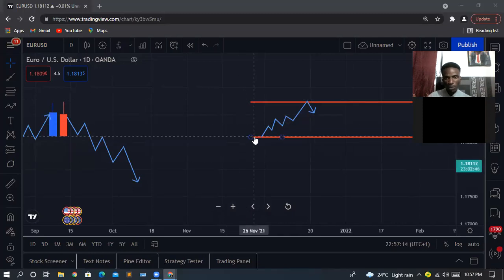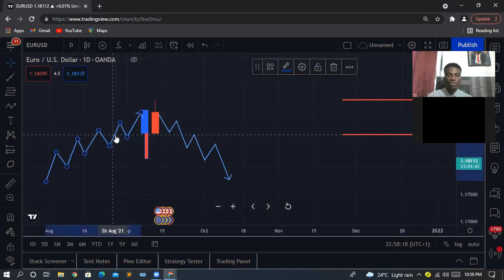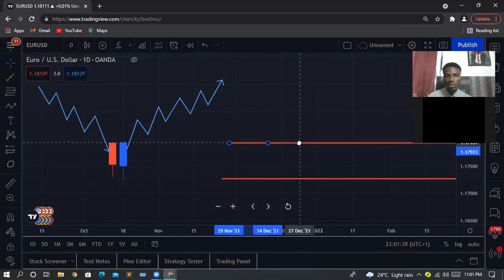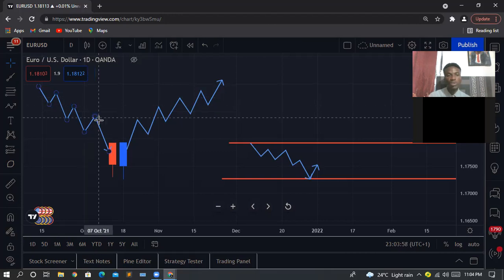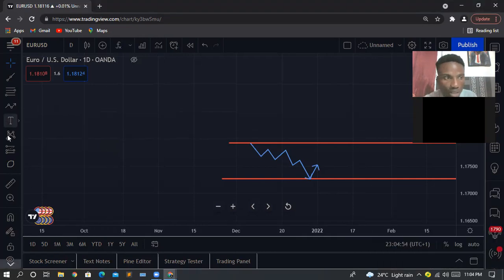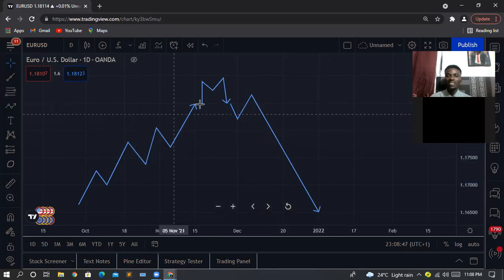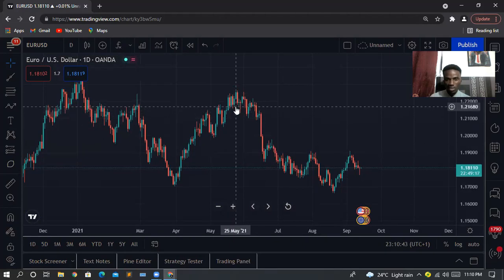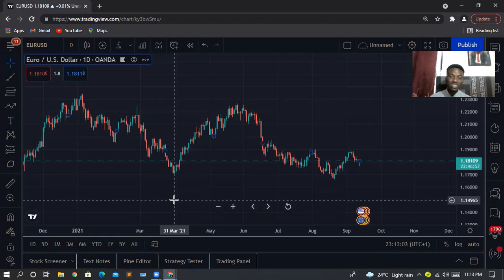Series 3.4 Candle sticks pattern